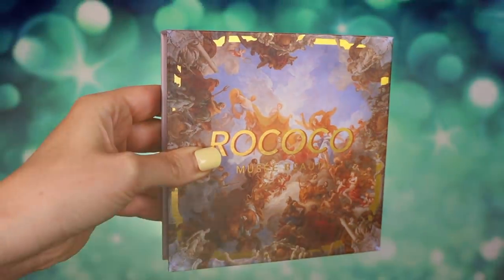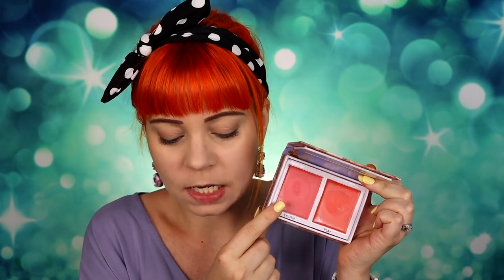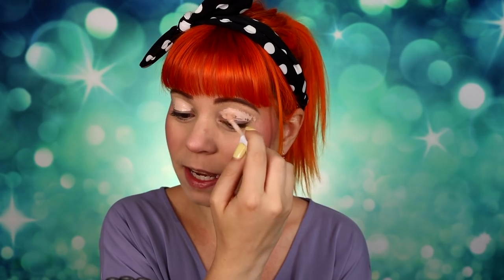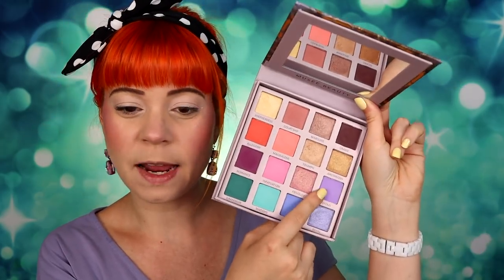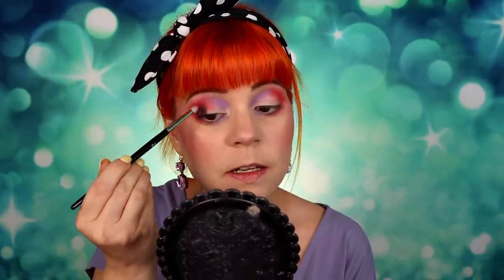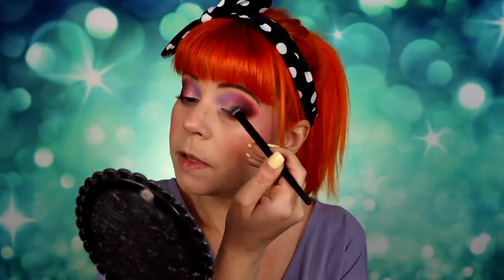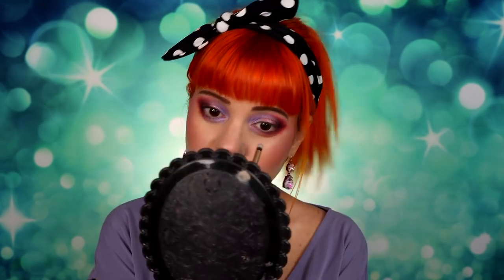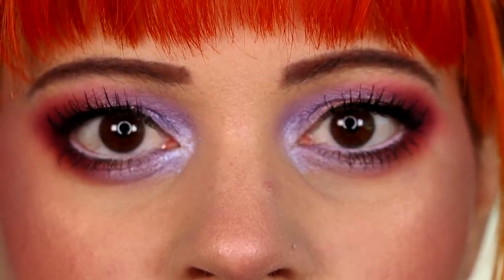New Musee Beauty Rococo palette and color wash blush duos | Swatches and tutorial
Hey guys, today I'm trying the new Rococo collection from Musee Beauty!

What I'm wearing:
PR- 💜

Annette Obrestad
10620 Southern Highlands Parkway
Ste 110-23

Rephr:
💜 Full set discount from $440 to $299!

🦋 Shein: MAKEUPCORNER15